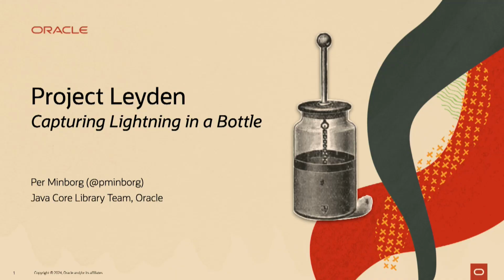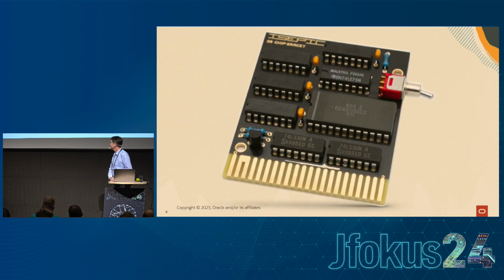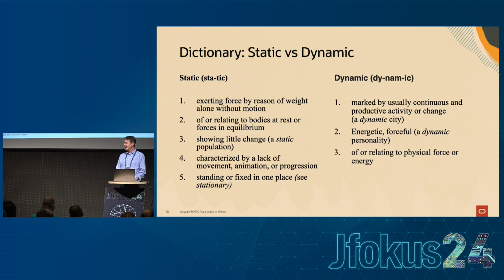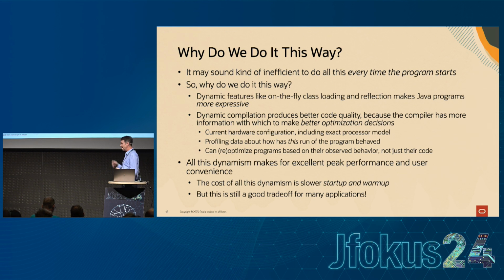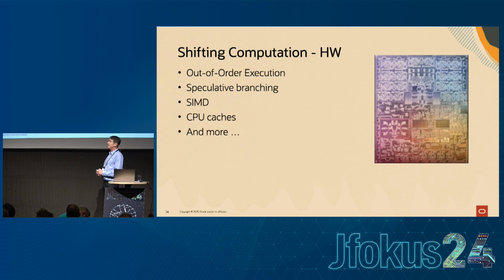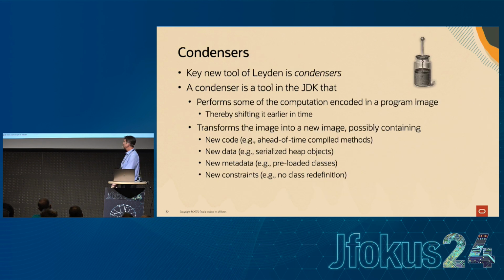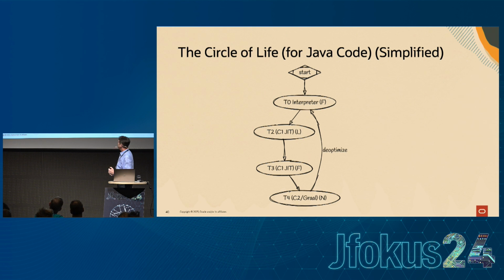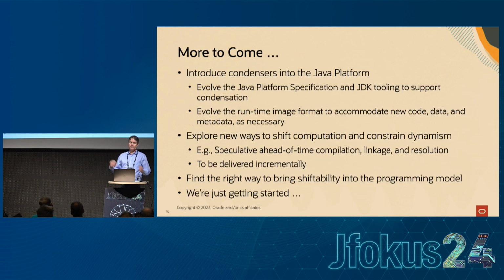Project Leyden: Capturing Lightning in a Bottle by Per Minborg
Project Leyden aims to improve the startup time, warmup time, and footprint of Java applications by enabling developers to shift computation forward and backward in time. We’ll dive into what that means, how it could work, and review recent progress.

Per Minborg
Oracle